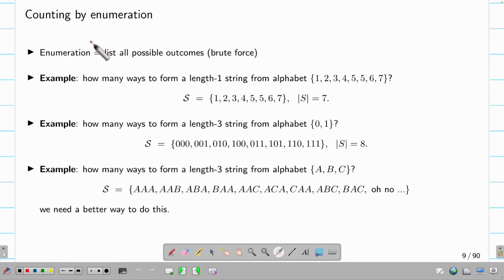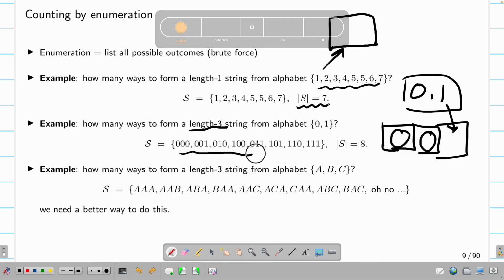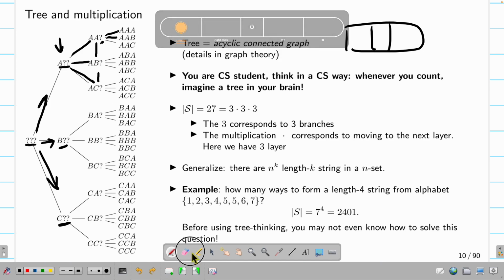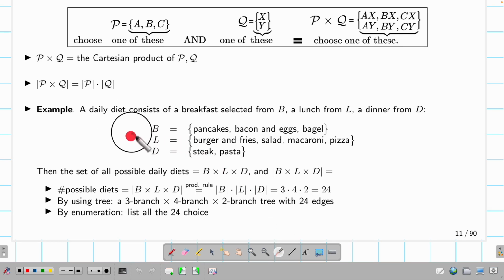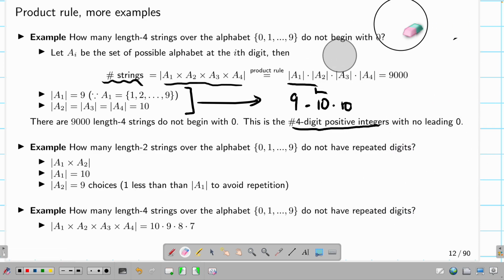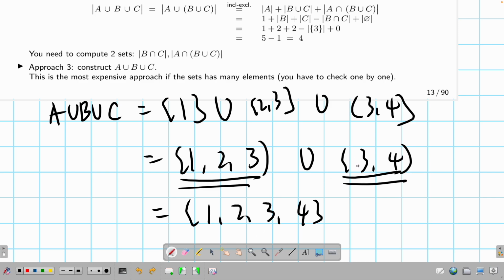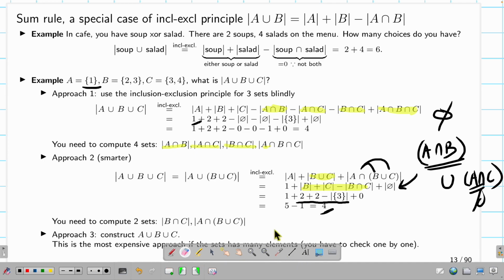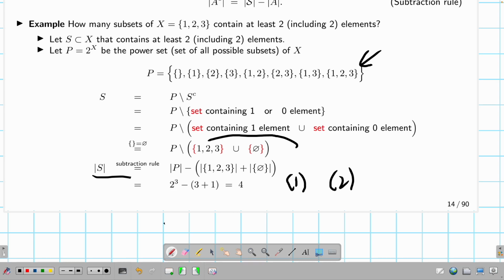COMP1215 1b Basic counting